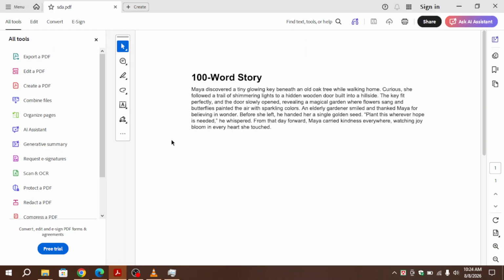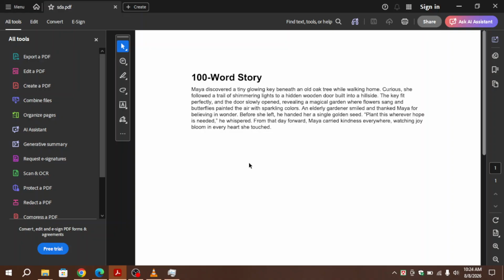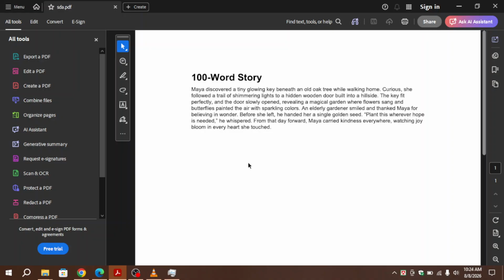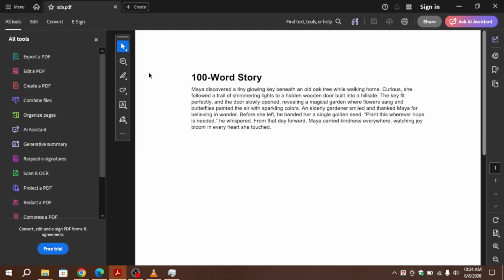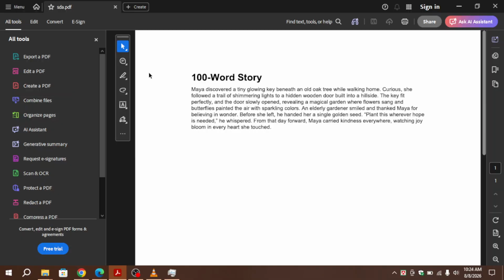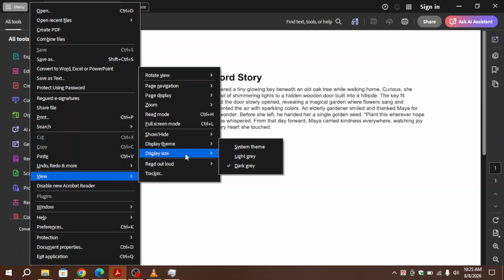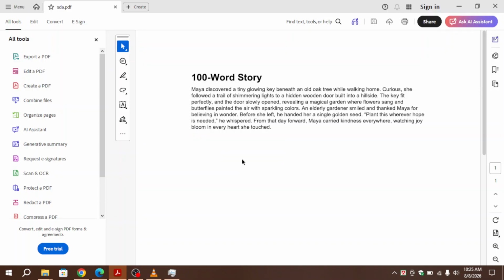How to Enable Dark Mode in Adobe Acrobat Reader Full Guide 2026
How to Enable Dark Mode in Adobe Acrobat Reader in 2026? Learn step-by-step how to use dark mode and dark-themed interface options in Adobe Acrobat Reader on Windows. In this complete Adobe Acrobat Reader tutorial, you'll discover how to change the application theme, use system-based dark mode when supported, adjust the PDF viewing appearance with available accessibility or display options, and make reading more comfortable in low-light environments. You'll also learn the difference between a dark application interface and changing the appearance of the PDF page itself. Perfect for beginners, students, professionals, and anyone who prefers a darker PDF reading experience.